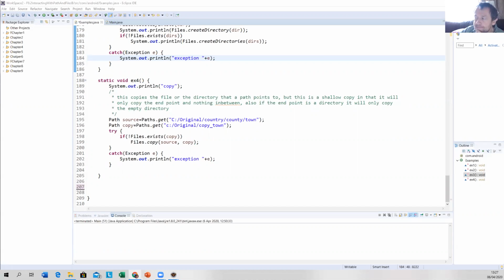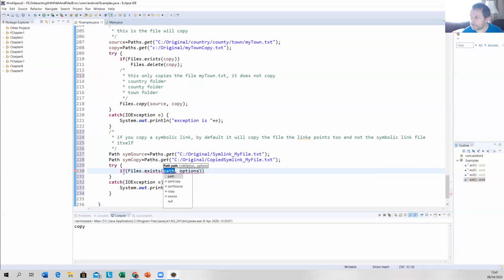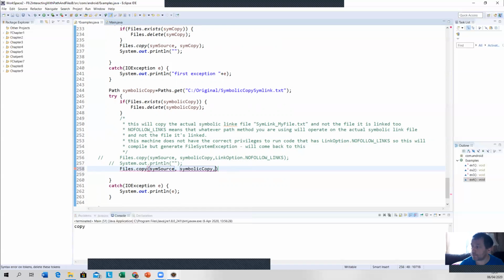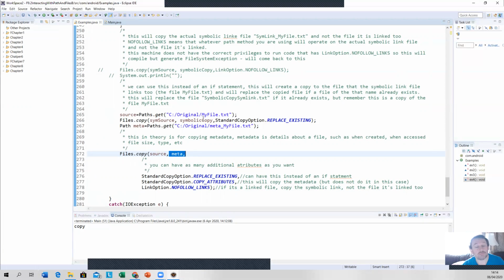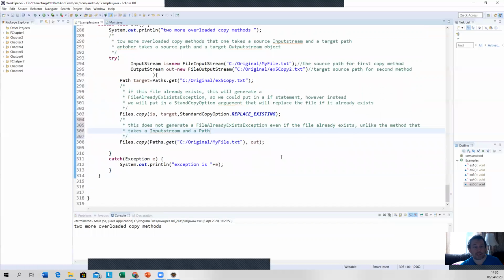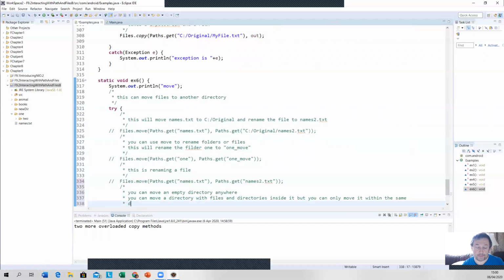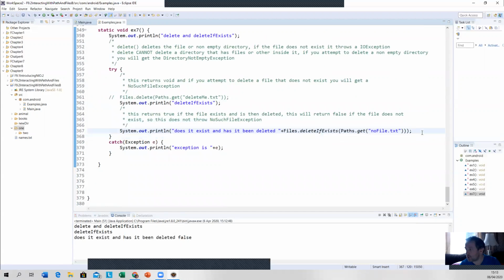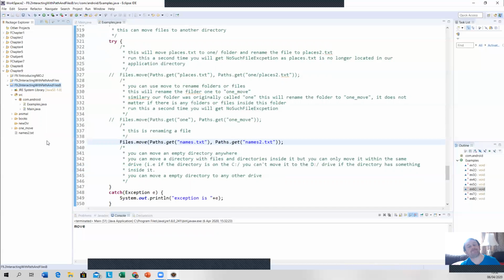9.2 Interacting with Paths and Files in NIO.2 pt7